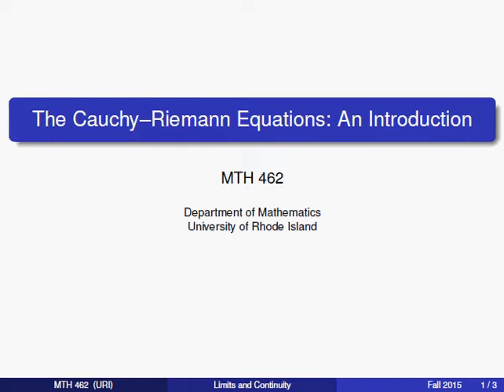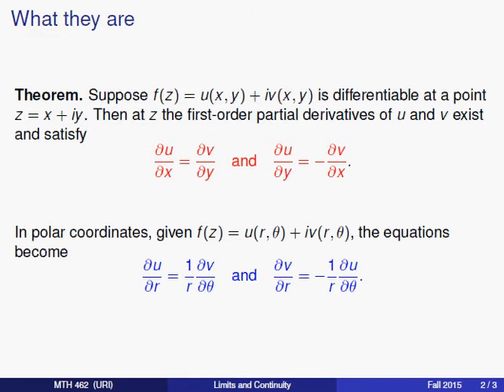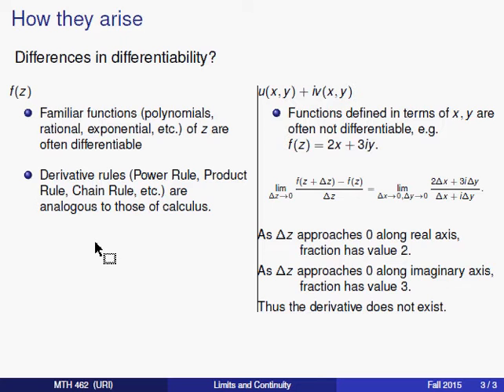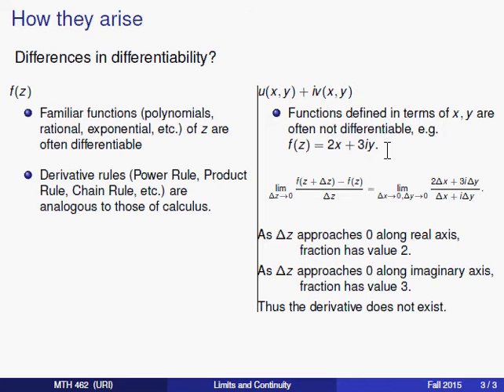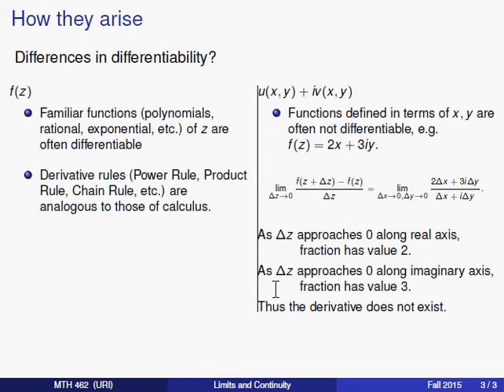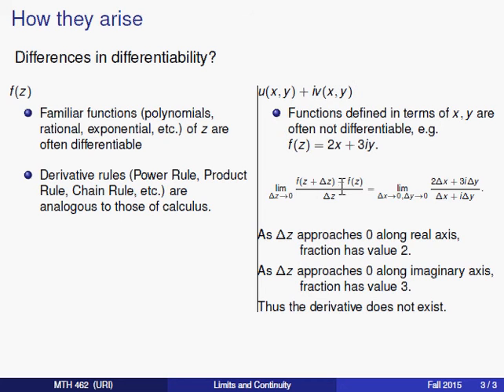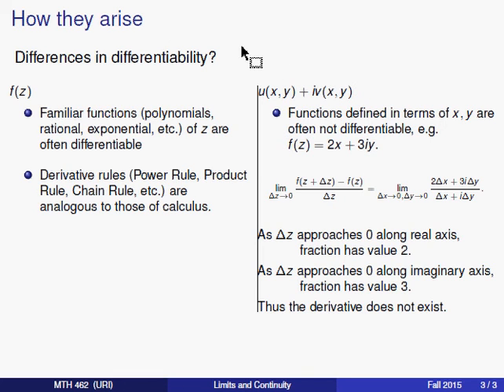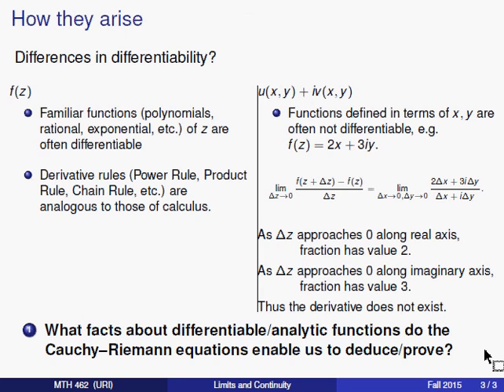The Cauchy Riemann Equations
An introduction to accompany the MTH 462 reading assignment.

For the second part of the discussion (a walk-through of the proof of the Cauchy-Riemann Equations theorem,